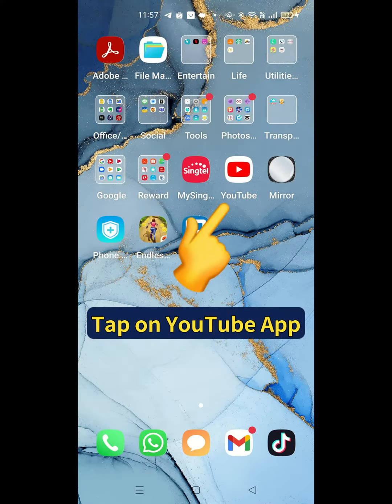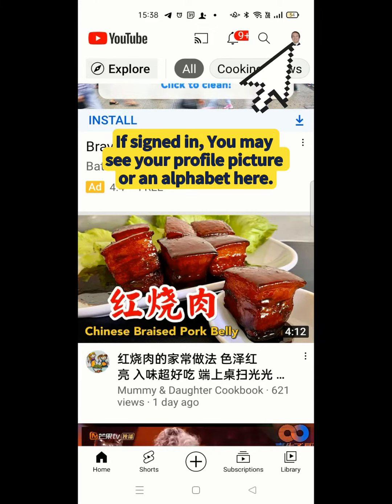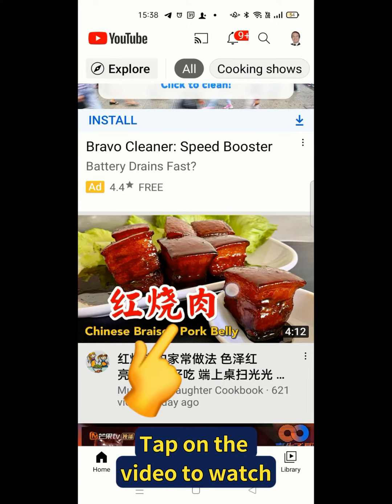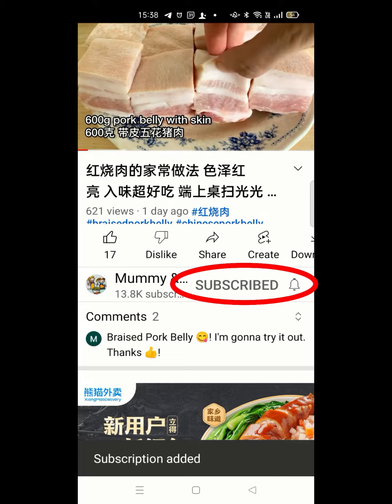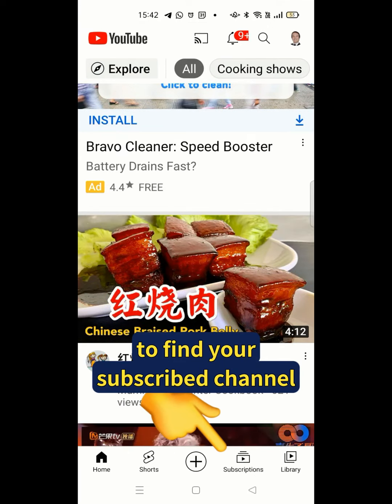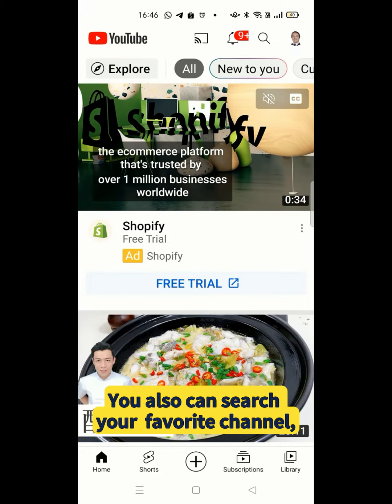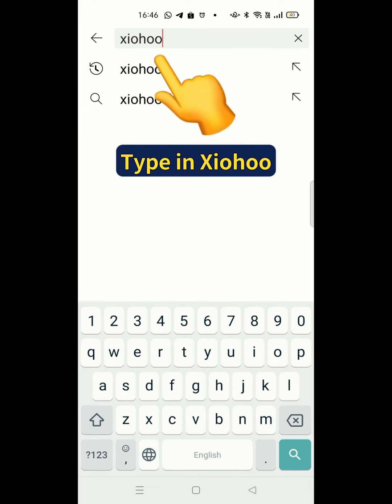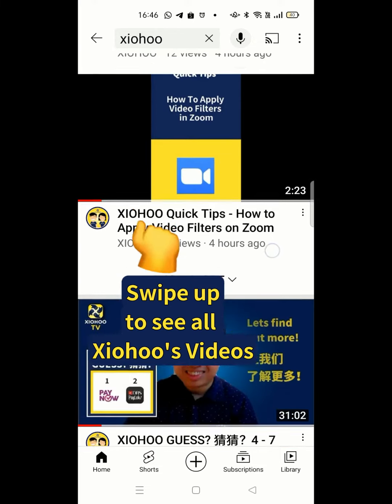XIOHOO Quick Tips - How to Subscribe to your favorite channel on YouTube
Have you ever like watching YouTube videos from a particular channel but not sure how you can be kept up to date on the latest videos from them?

Here is a quick tip on how you can do so!
Now you will not miss any new videos from your favorite channels!